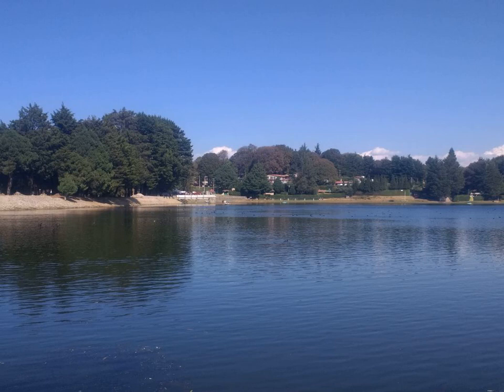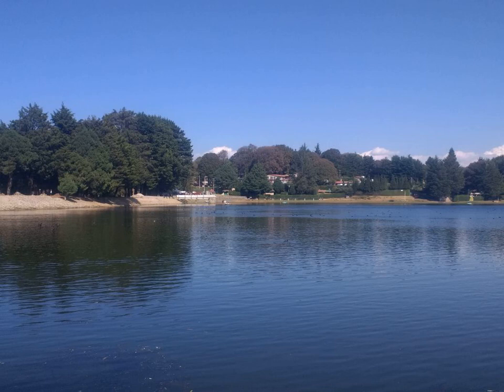Brussels sprout - Wikipedia Article Audio